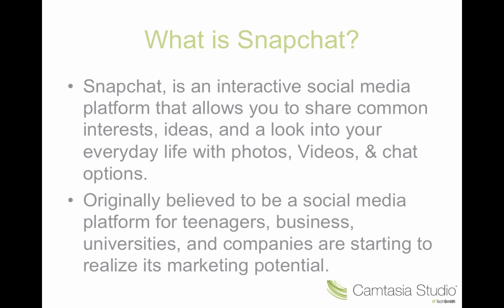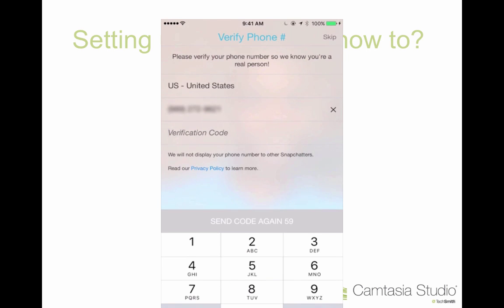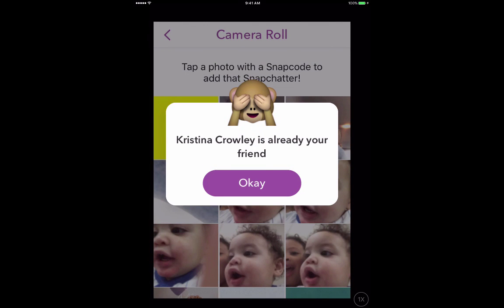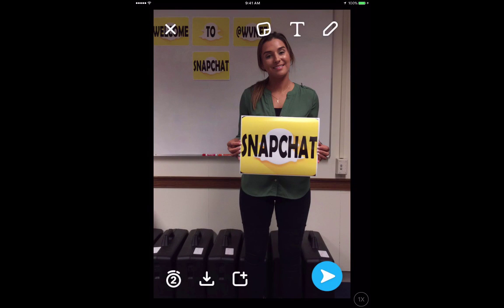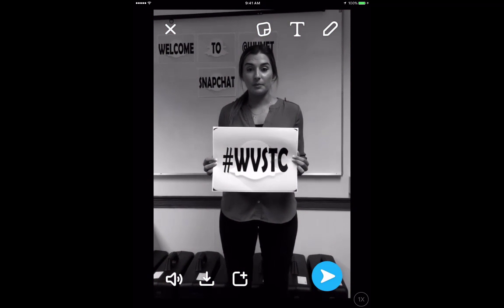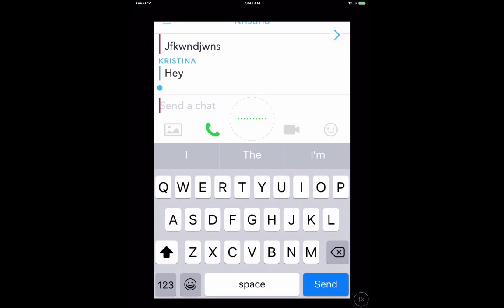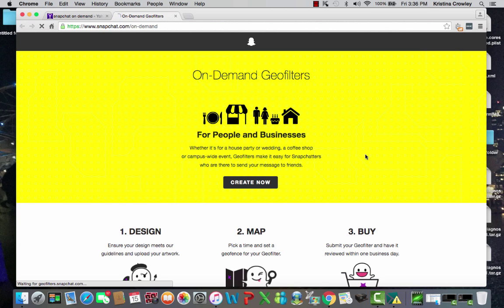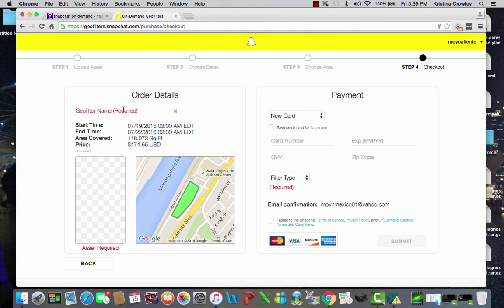Snapchat: Not Just for Teenagers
WVSTC Snapchat: Not Just for Teenagers